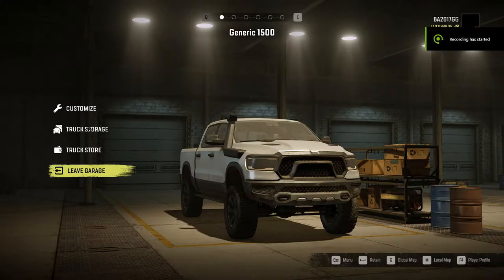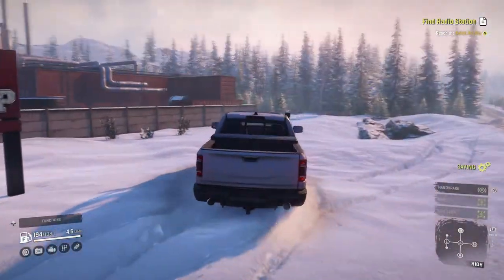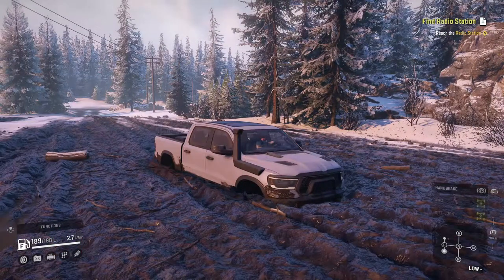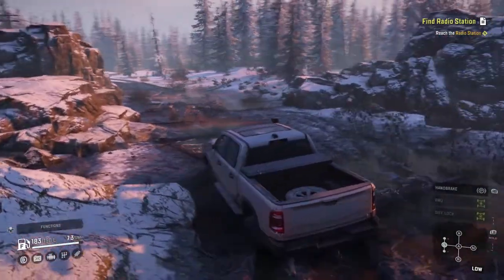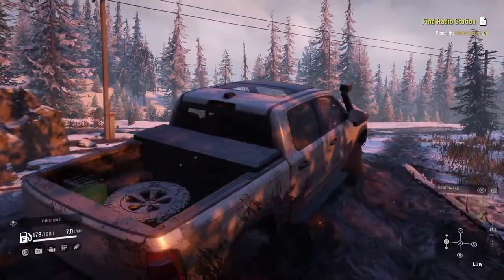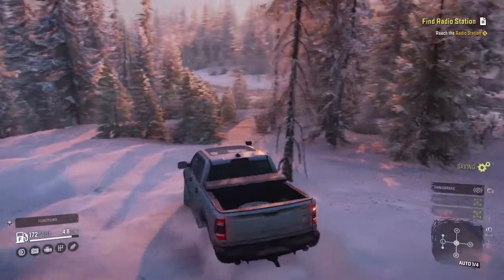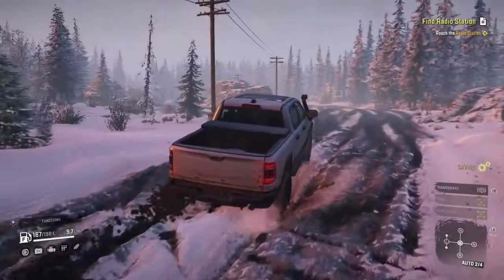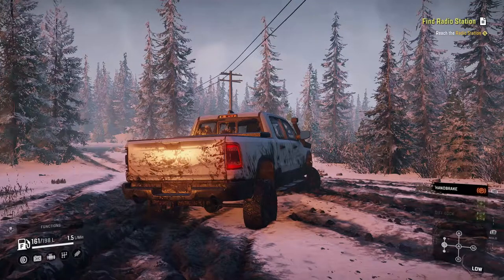SnowRunner Mod Review | Generic 1500 AKA DODGE RAM!